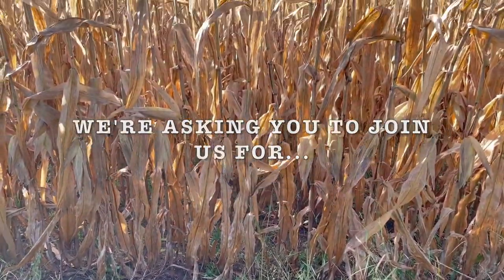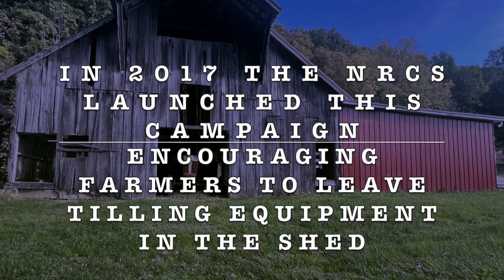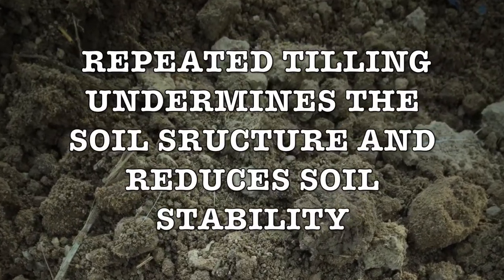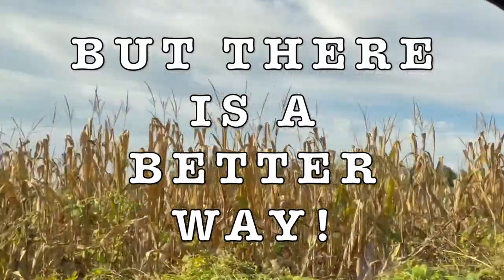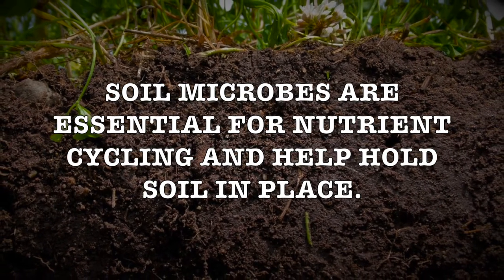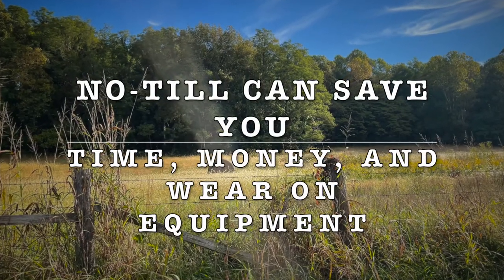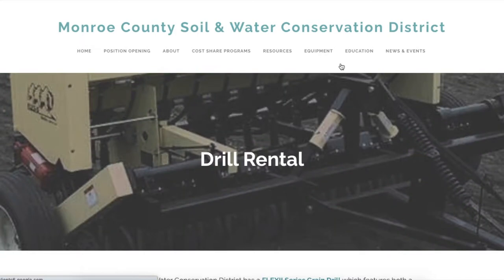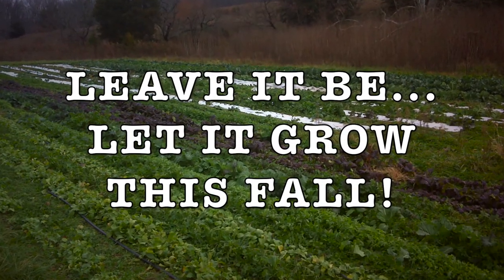October 2021 Nature Files: No-TiIll November